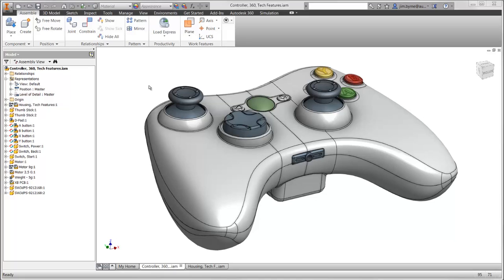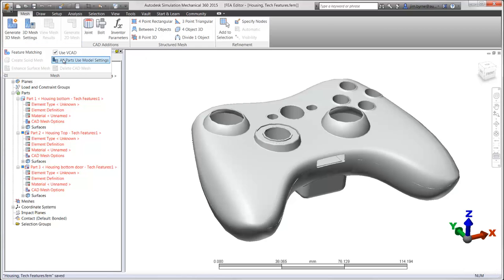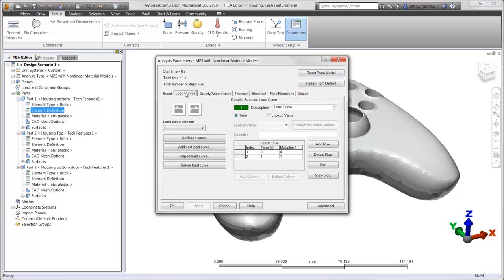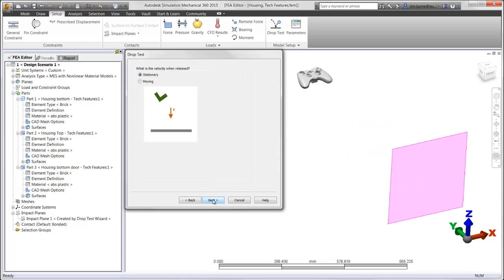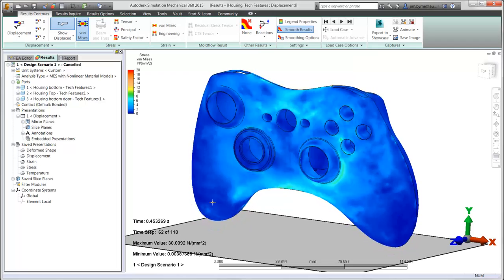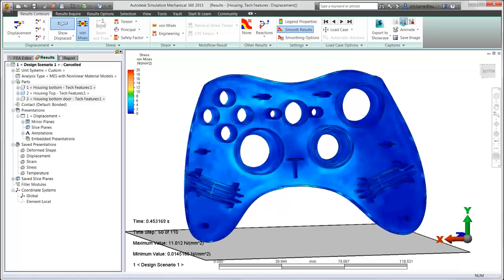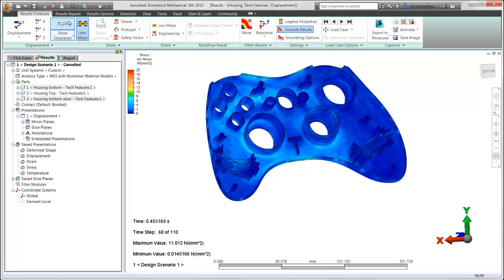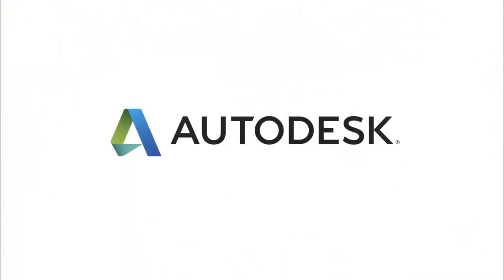Drop Test Analysis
Reduce the need for physical prototyping by running drop test analysis on your 3D CAD models in Autodesk Simulation Mechanical.